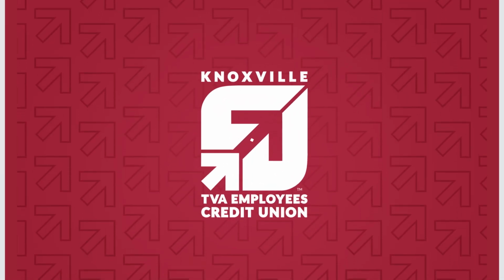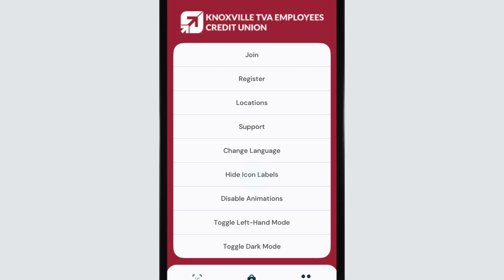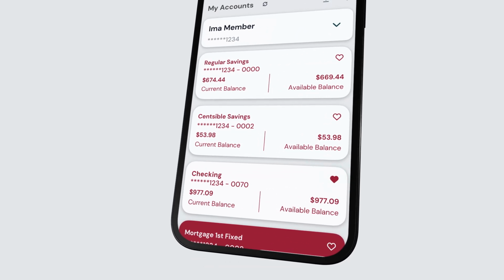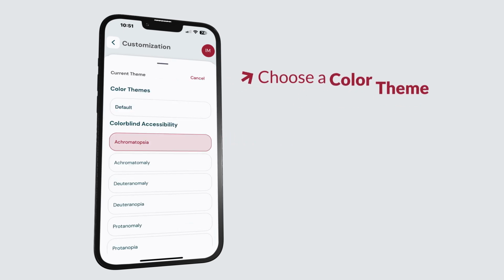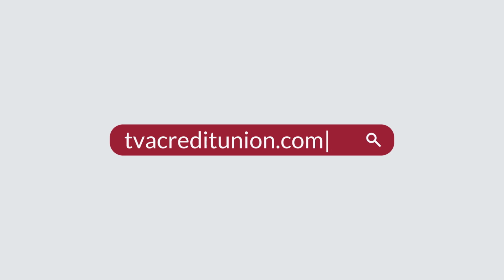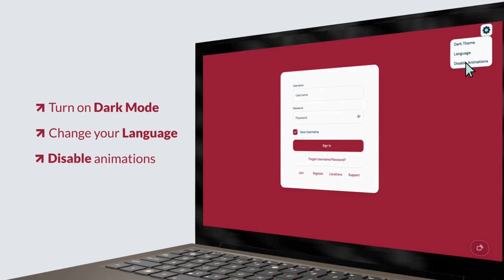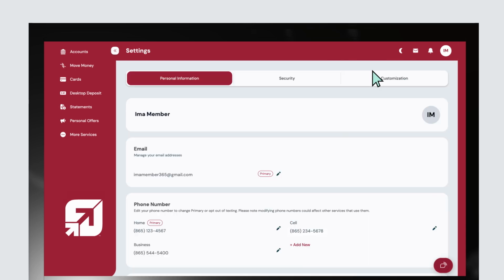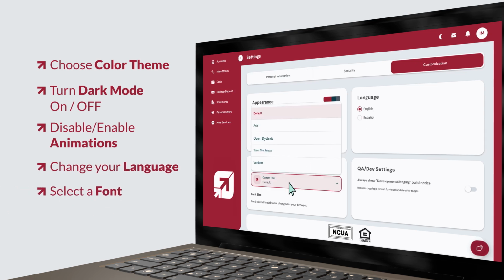Personalize Your Digital Banking with Themes, Fonts, & Favorites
Want your digital banking experience to feel more like you? In this video, learn how to customize KTVAECU® Digital Banking with different themes, adjust fonts for easier reading, and favorite your most-used accounts so they’re always right at the top for quick access.

00:00 How to Personalize the Mobile App
00:27 Log in to Access App Customizations
00:31 Favorite Accounts for Easy Access
00:37 Change Color Theme, Fonts, and Animations
01:00 Customize Digital Banking in Your Browser
01:18 Pin Favorite Accounts in Browser
01:27 Additional Browser Customization

Federally Insured by NCUA. Some restrictions may apply. Ask for details. Message and data rates may apply from your wireless carrier.